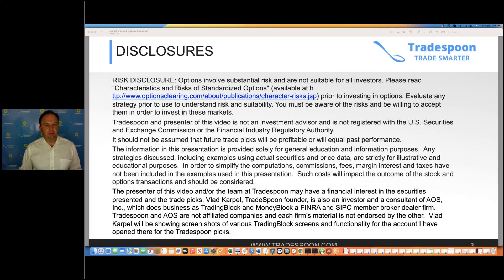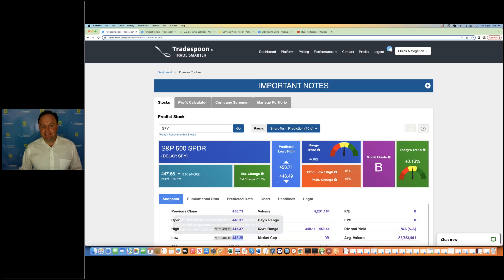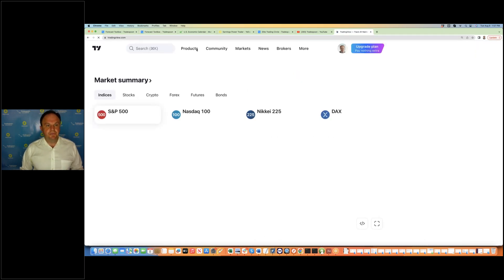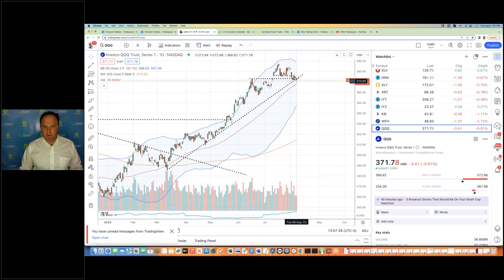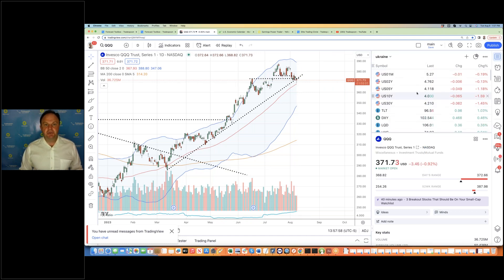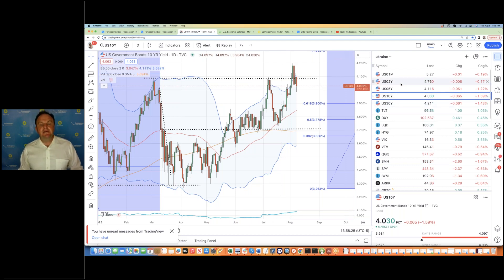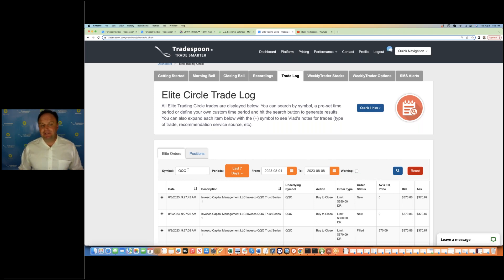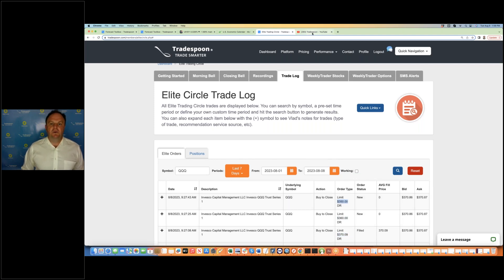💵 TRADE OF THE DAY $QQQ - Vlad's Daily PICK: 8-8-23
Market Brief - Weekly video reviewing economic data and market events as well as a look into some of our featured trades. These include: ActiveTrader, MonthlyTrader, and Expert Stock & Options Picks